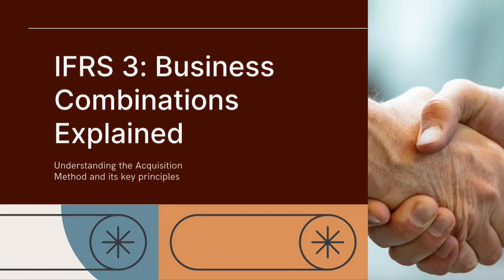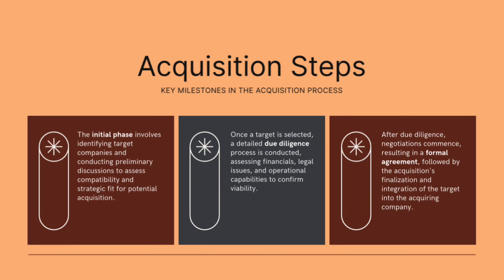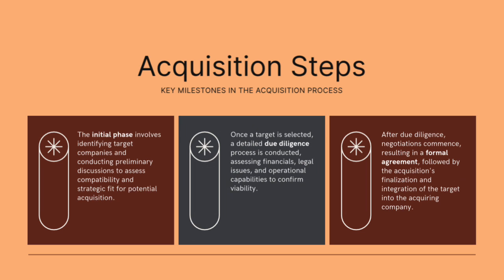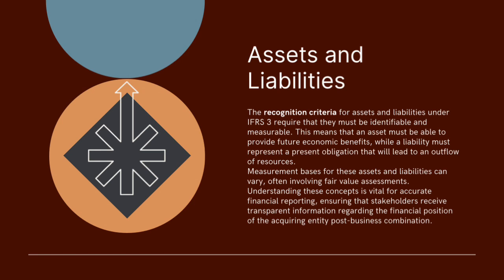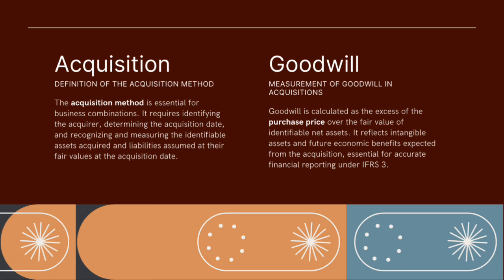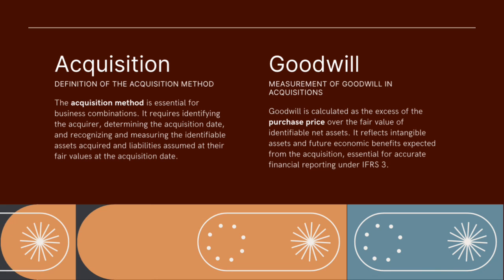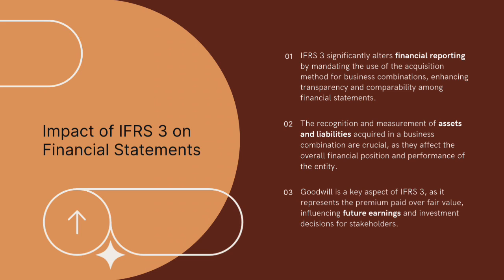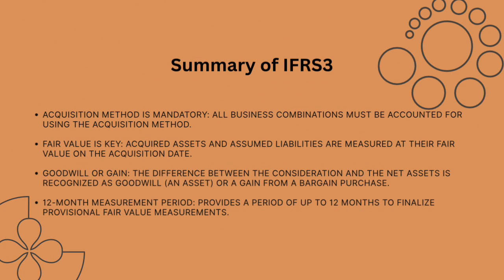IFRS 3: Business Combinations